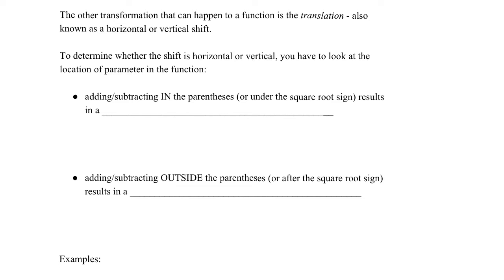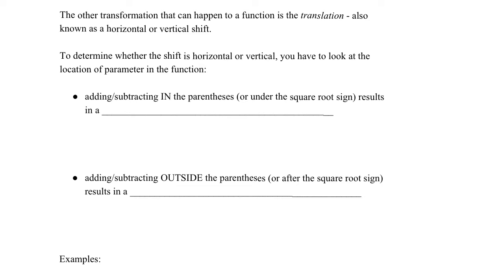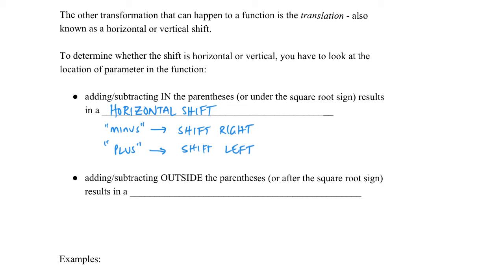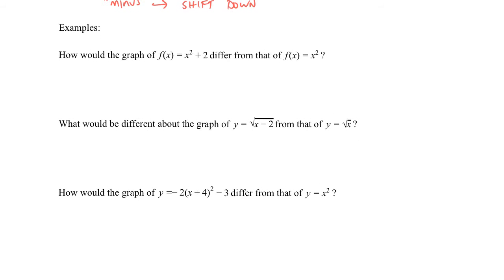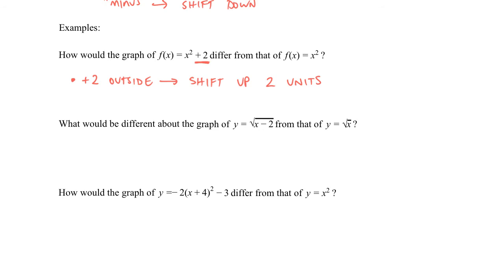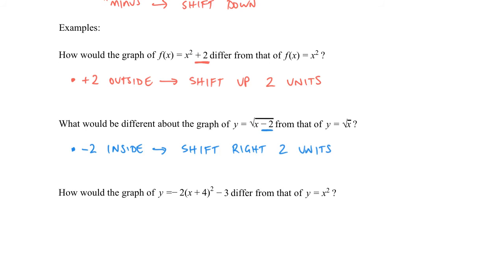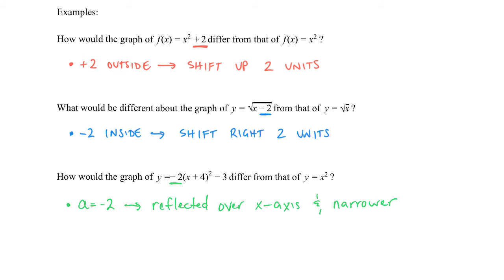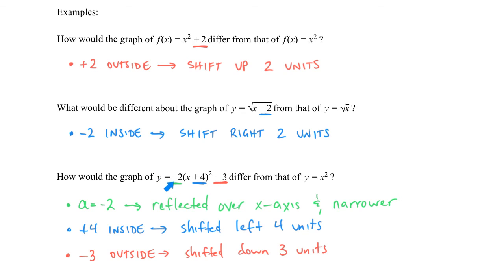Transforming Functions II - Notes